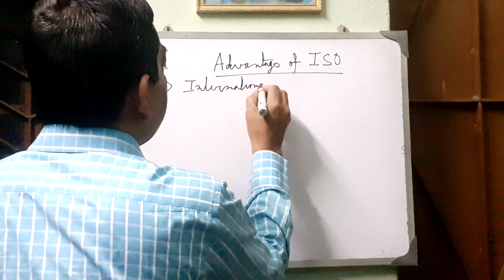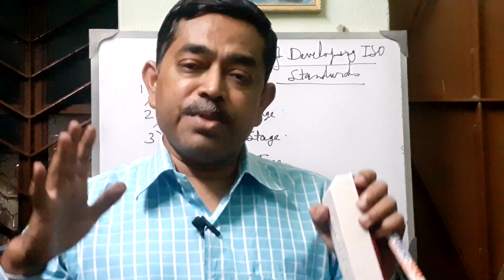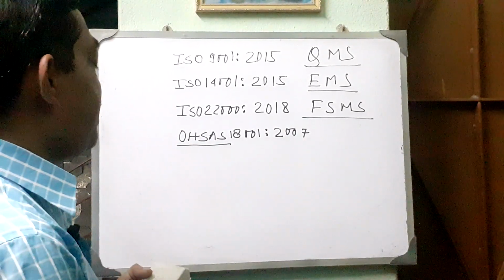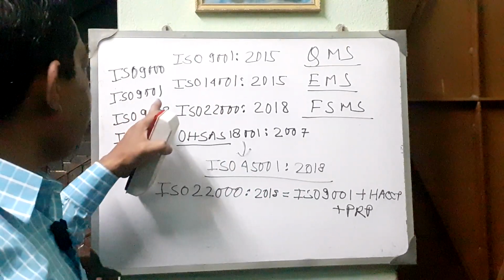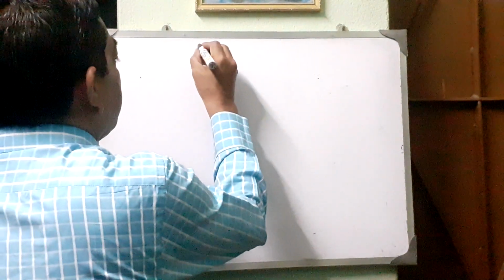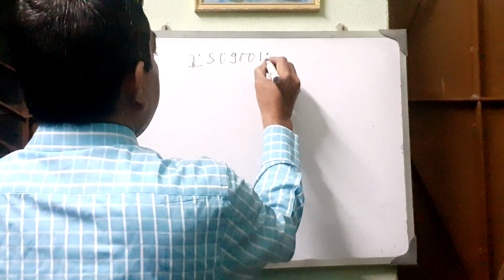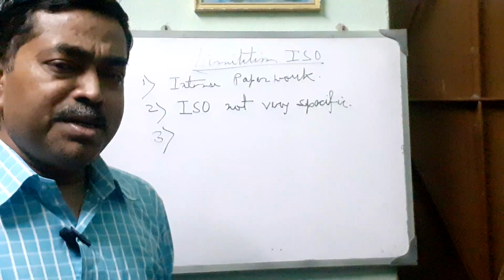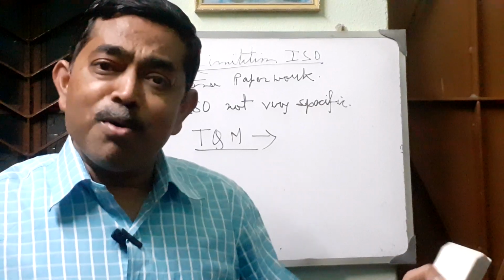Basic Concepts of ISO